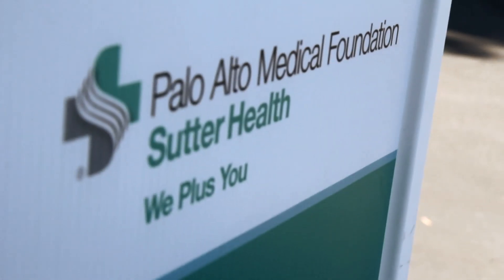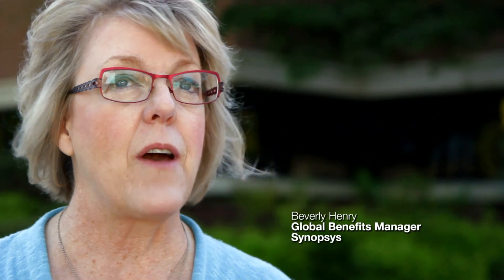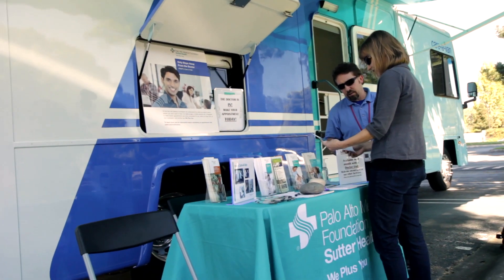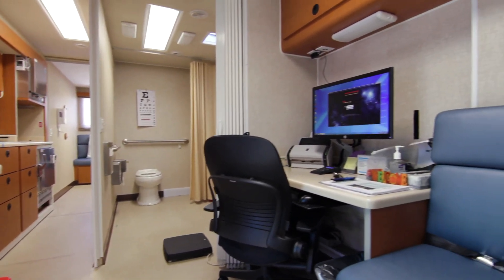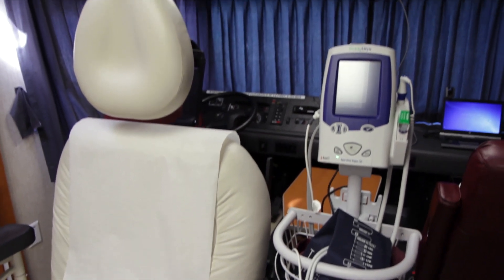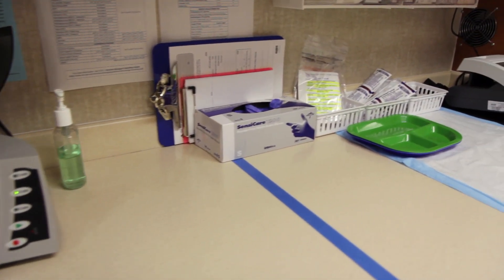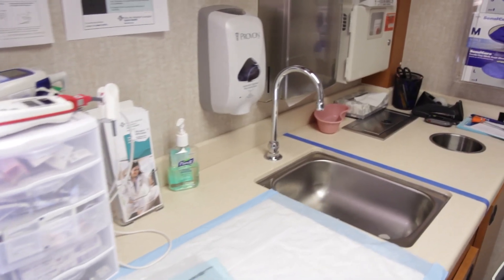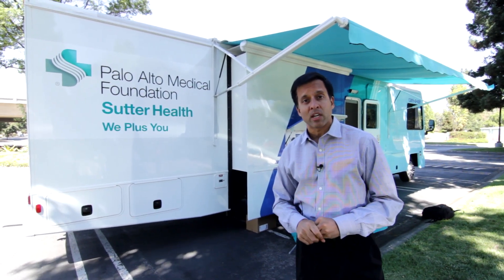PAMF Care-a-Van Video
- PAMF's Care-a-Van, Dr. Ron Sinha and Beverly Henry from Synopsys talk about the benefits of PAMF's Care-a-Van program.